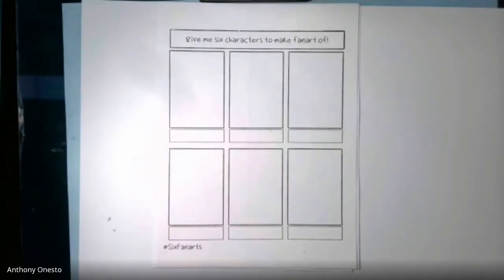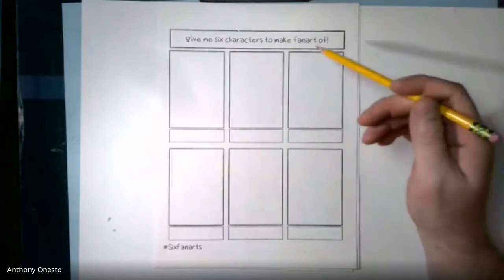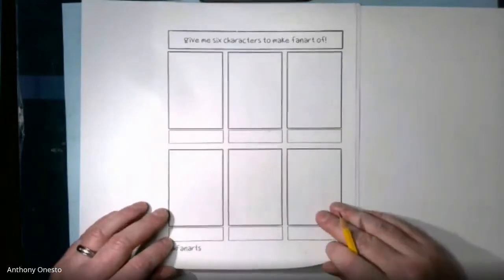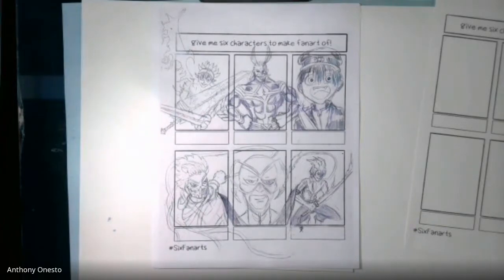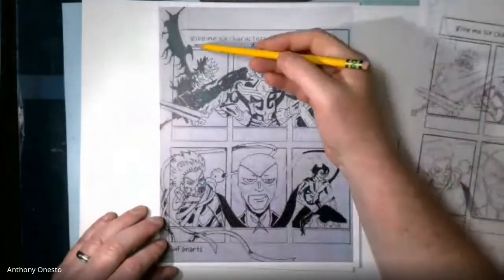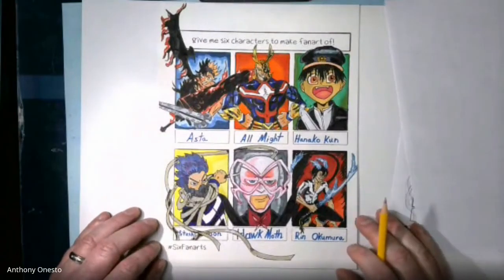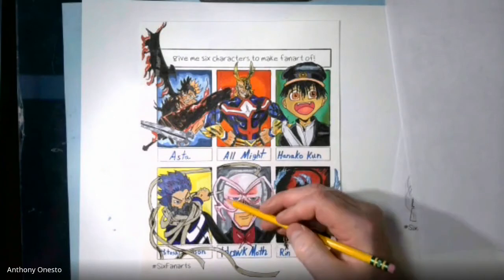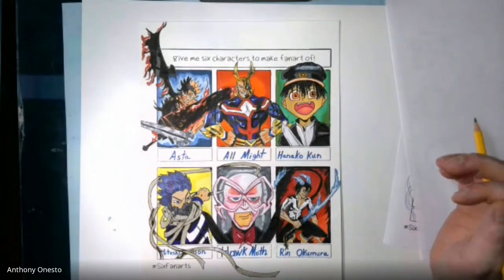6 Character Challenge: Quick Lesson Prompt